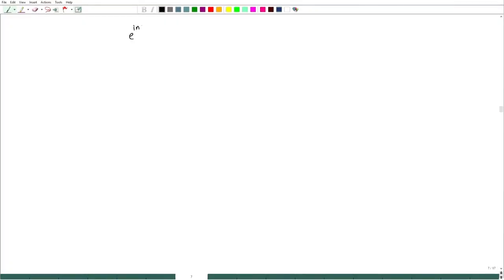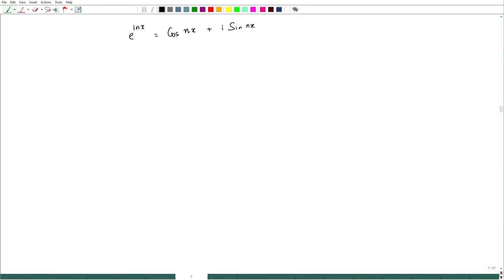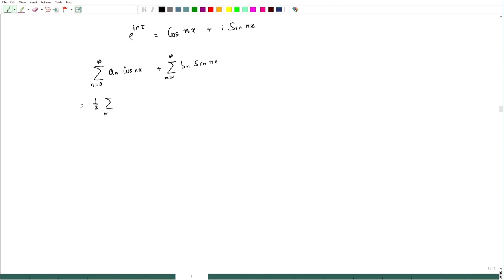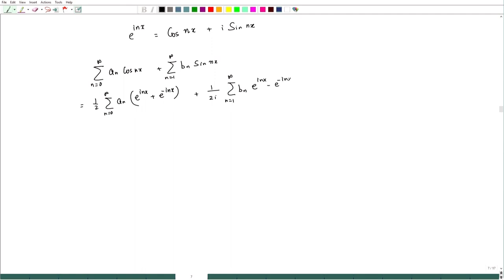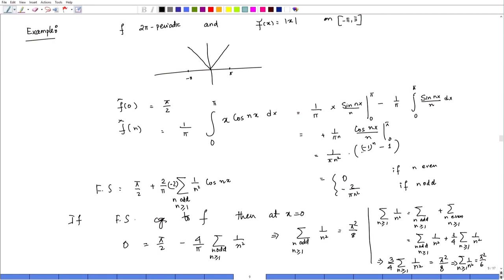Complex Fourier series